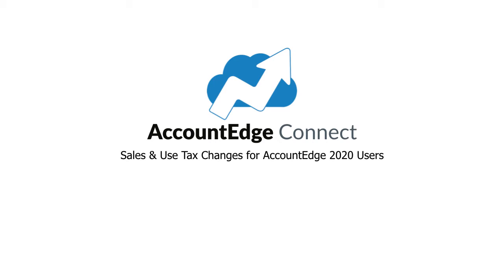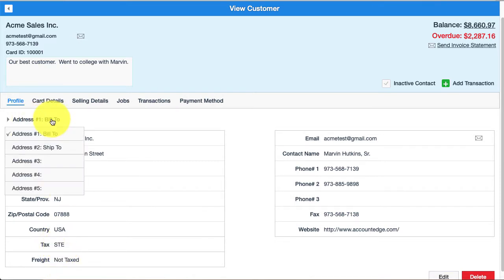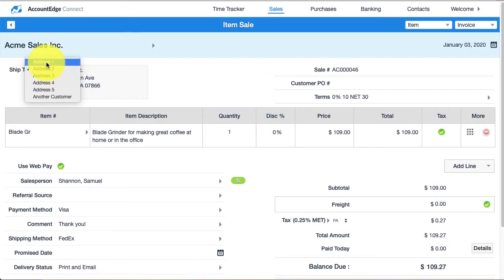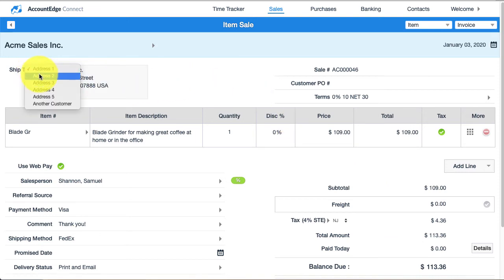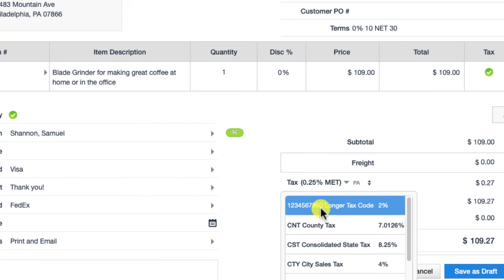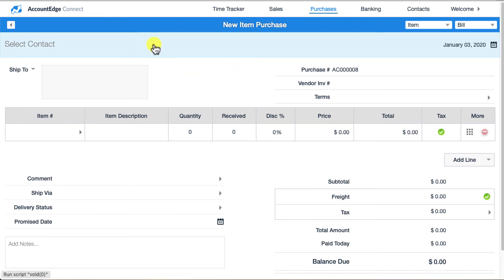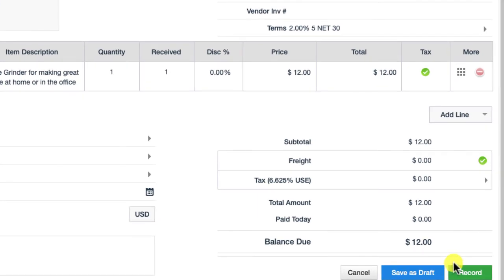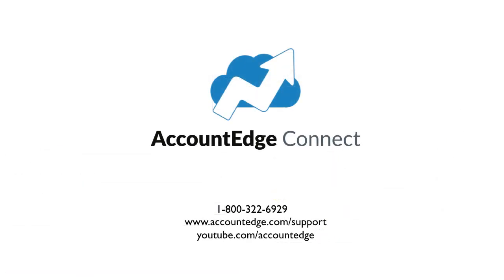Sales and Use Tax Enhancements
AccountEdge Connect supports the various new sales and use tax features introduced in AccountEdge Pro v2020.  Users of the 2020 version will see these new features within AccountEdge Connect once they sync with the new version for the first time.  AccountEdge Connect now supports longer tax codes, a tax state field on sales to categorize transactions for the new sales tax by state reports as well as now including a tax code per contact address which is helpful when you a shipping or billing a different address for a given customer.